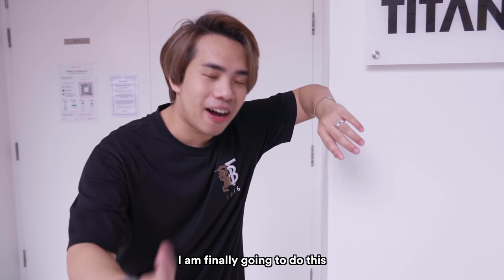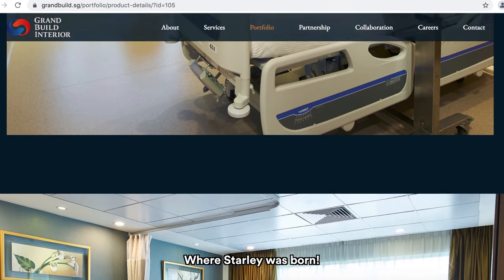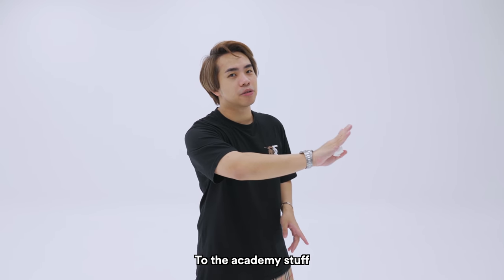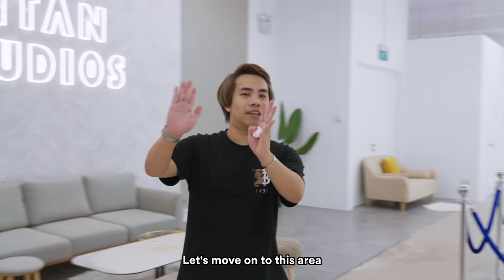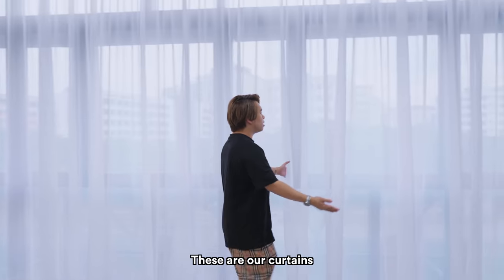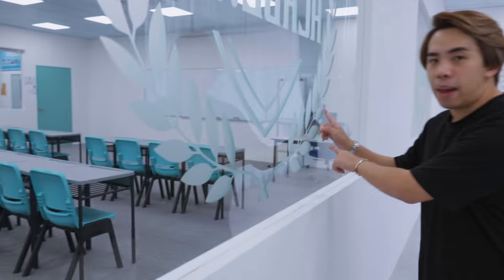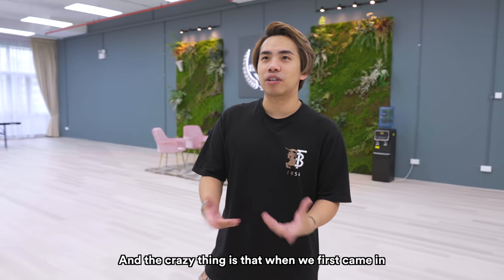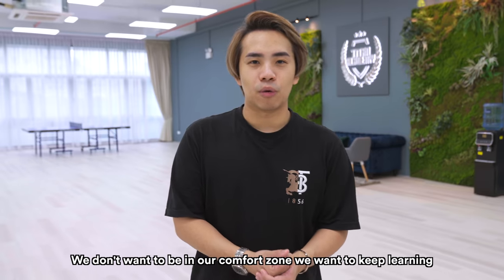OUR EPIC TITAN STUDIO TOUR 2021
You have seen the studio many times in the Class T1T5 series, but NOW WE HAVE THE COMPLETE STUDIO TOUR, every corners not missed.